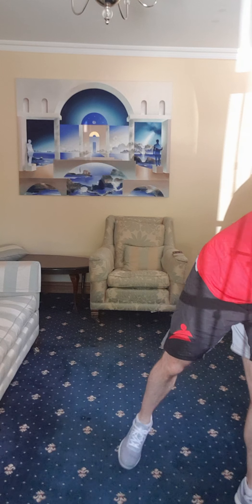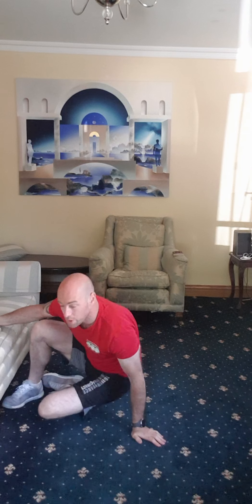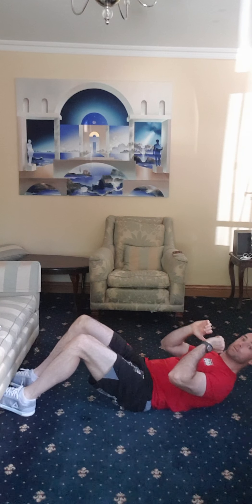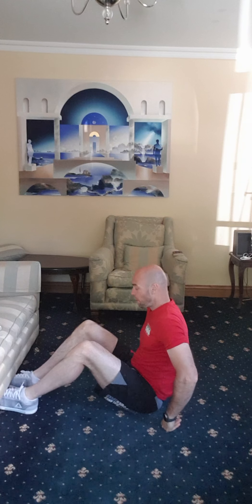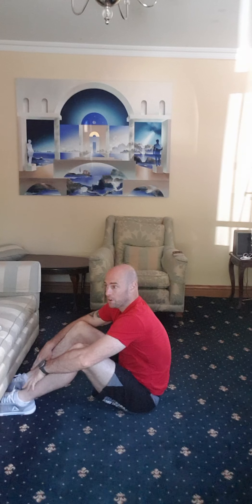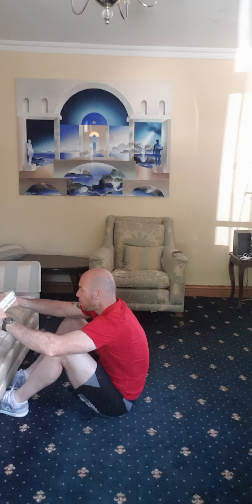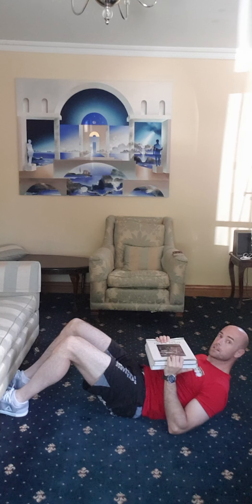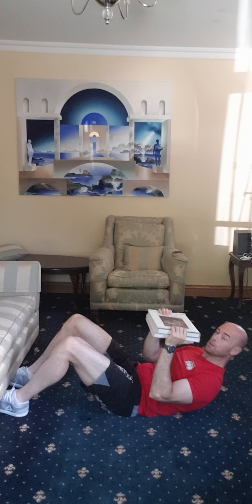Home Workout 42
16min AMRAP
High Knees x30
Sit Up Book Press x15
Russian Twist x20
Half Burpees Squat Hold x12

Scaled Version
16min AMRAP
High Knees x30
Crunches x12
Book Press x12
Russian Twist x20
Squats x12